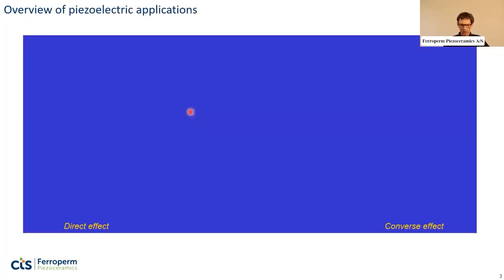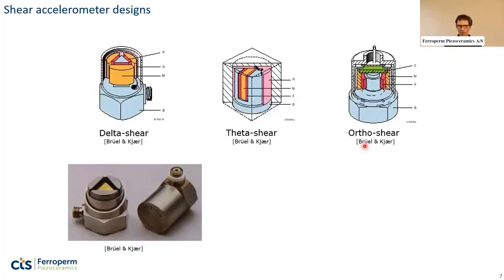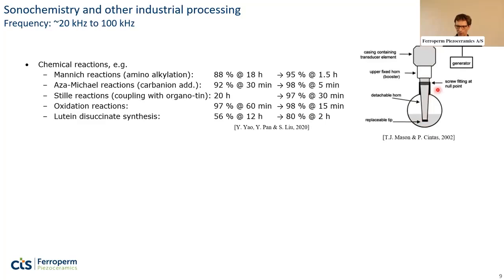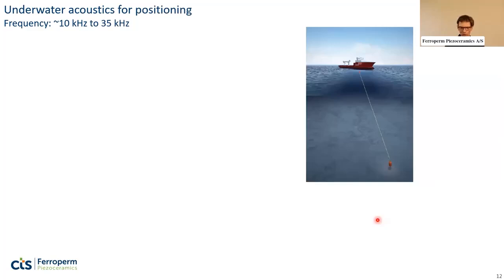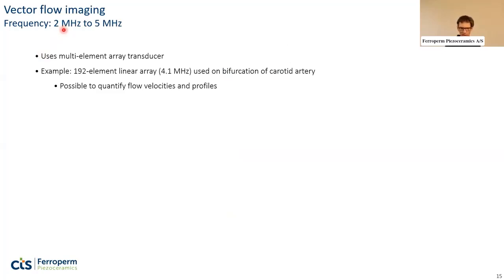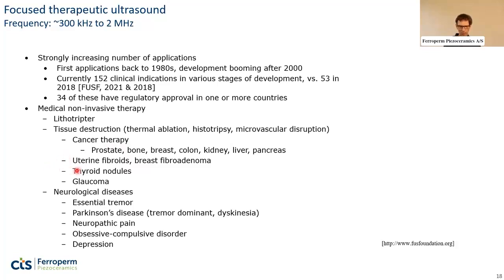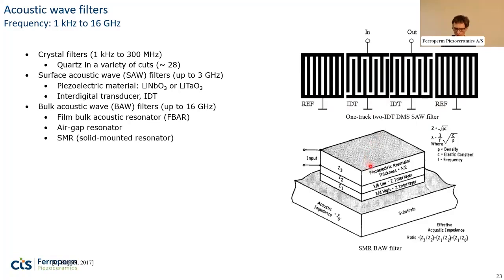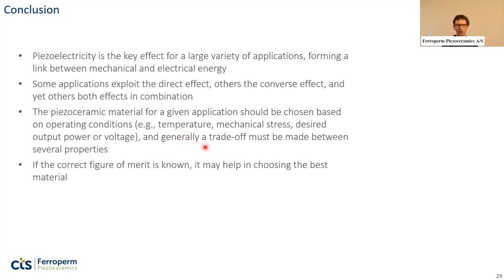Applications of Piezoelectric Materials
Piezoelectric materials are used in a wide variety of devices and systems, whereever a link between mechanical and electric energy is needed. In this webinar, Dr. Erling Ringgaard, principal materials scientist at CTS Corporation, examines various applications of piezoelectric materials, showing how the direct and converse piezoelectric effect are utilized in technologies throughout major industries, including the medical and healthcare sector.